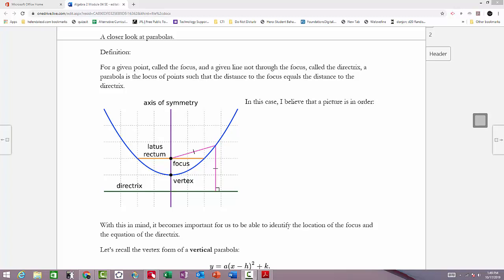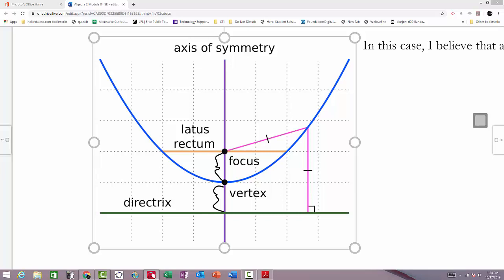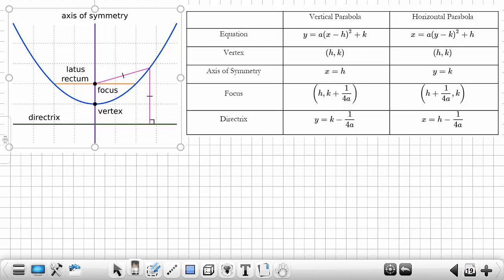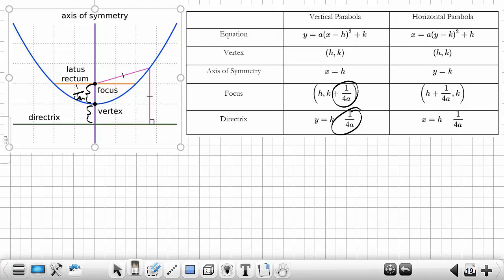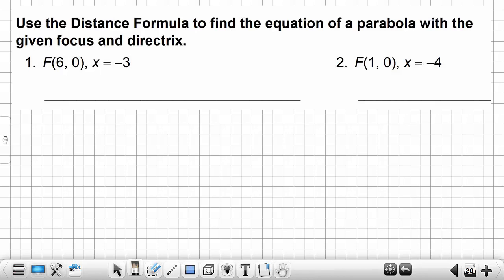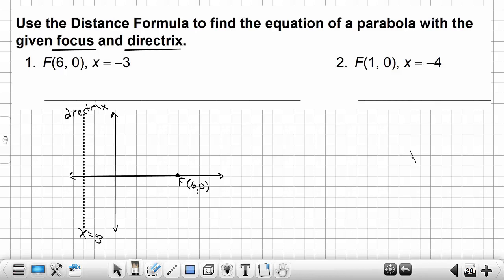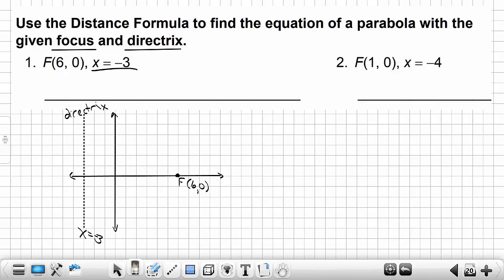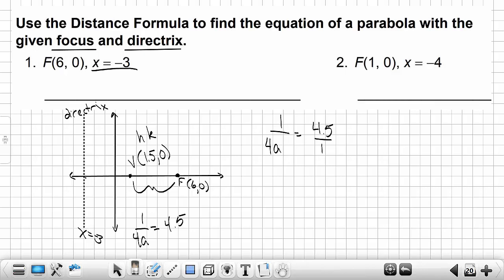Algebra 2 Module 4-2 Part 1 Period 6